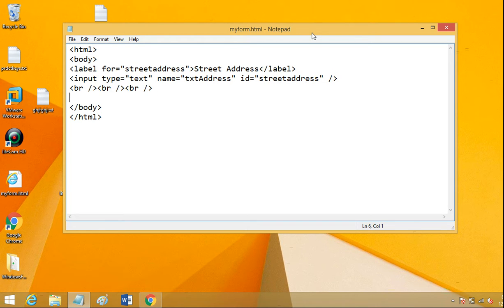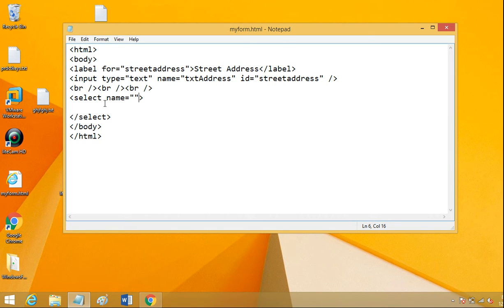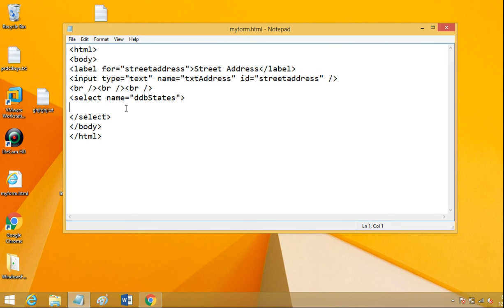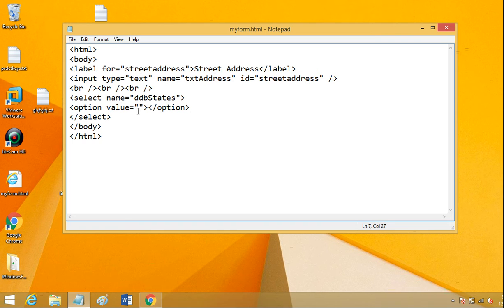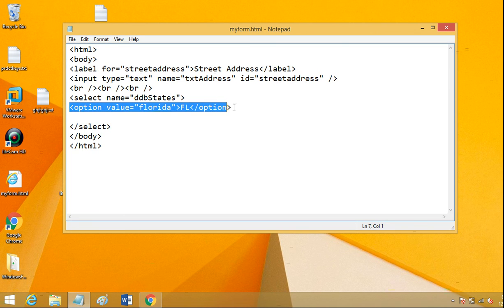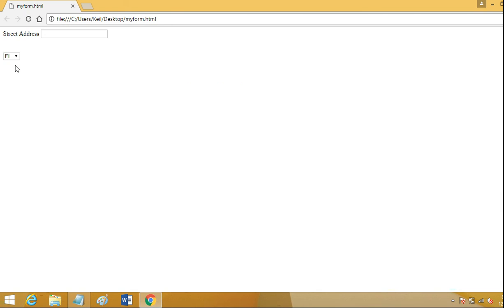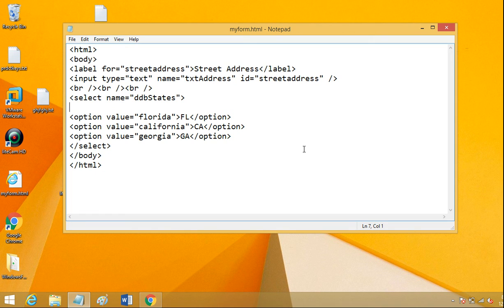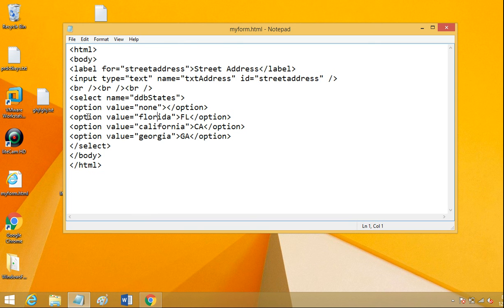Quick Tutorial - How to Add Drop Down Box in HTML - select option tag